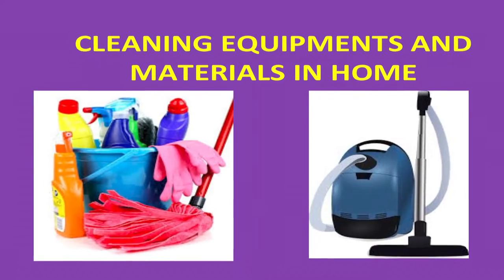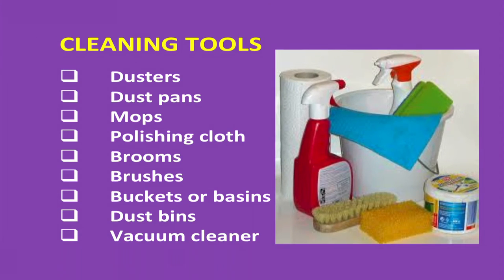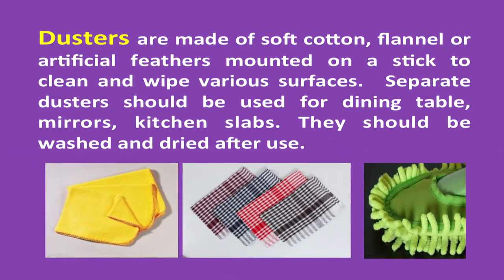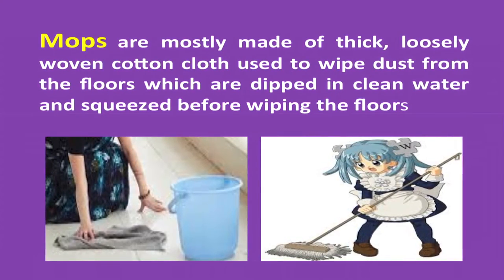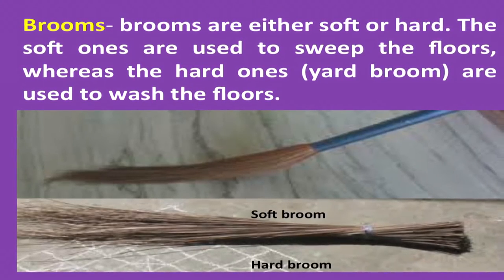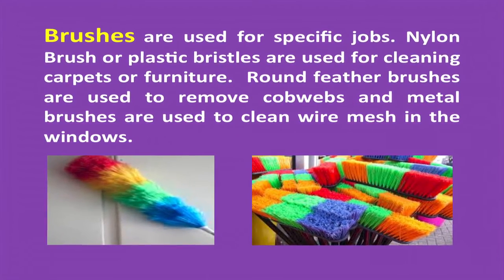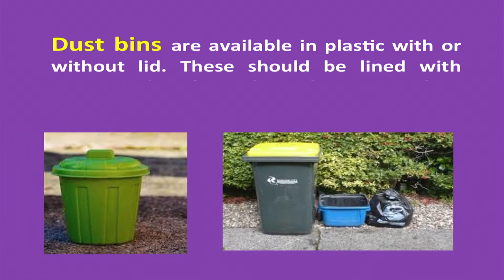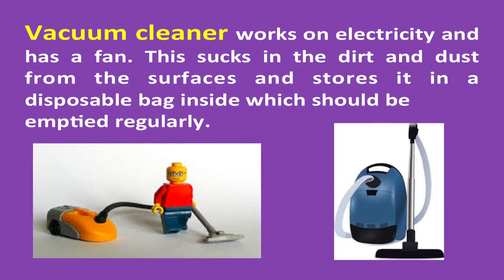3 Cleaning Equipments